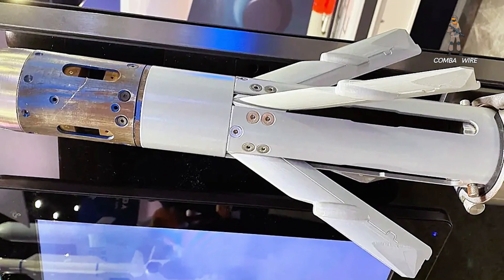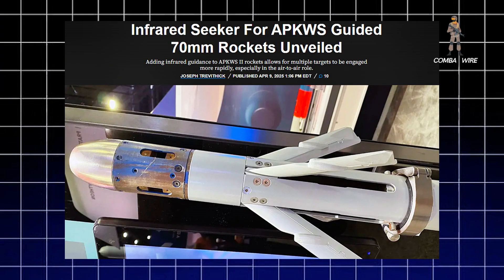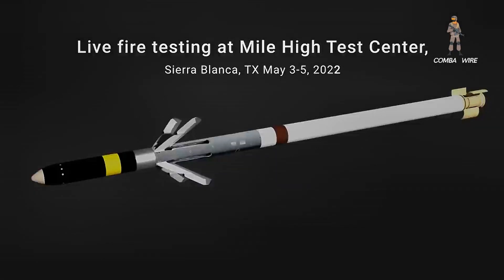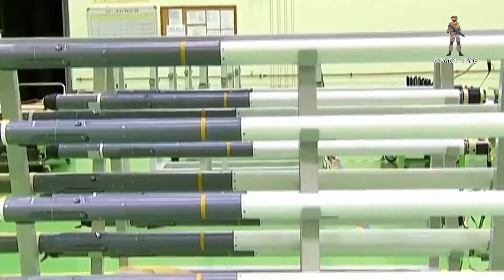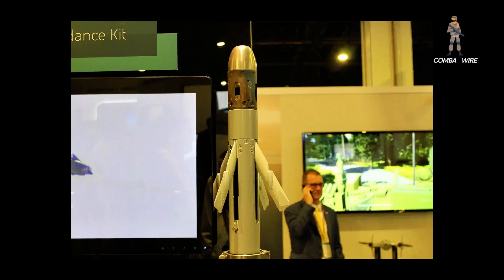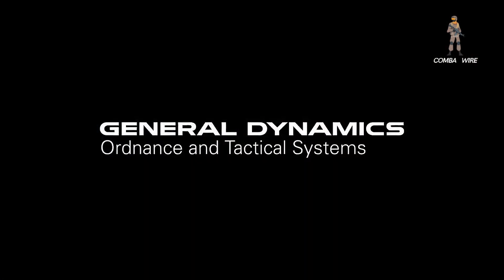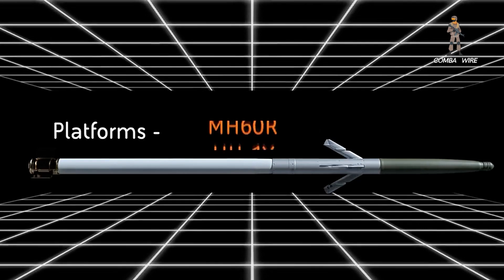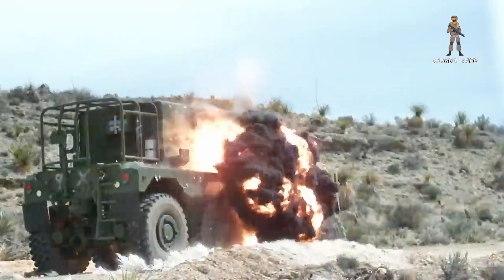New Infrared Seeker For APKWS Guided 70mm Rockets Unveiled.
The game-changing upgrade to the APKWS II 70mm guided rocket! Now equipped with a dual-mode infrared and laser seeker, this enhanced "fire-and-forget" capability allows faster, smarter, and more efficient target engagement—perfect for countering drone swarms and cruise missiles. Learn how this affordable precision weapon is reshaping modern warfare.

What You’ll Find:
Breaking military news and analysis
Deep dives into global conflicts and strategies
Reviews of the latest military tech and weapons systems
Insights into military operations and training
Tactical updates on special forces and elite units
Expert opinions on the state of global security and defense politics